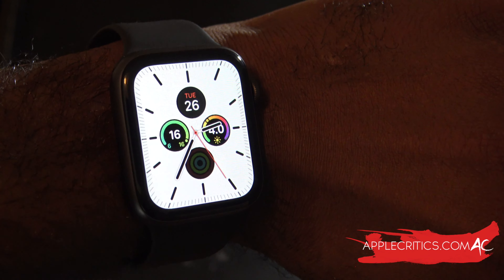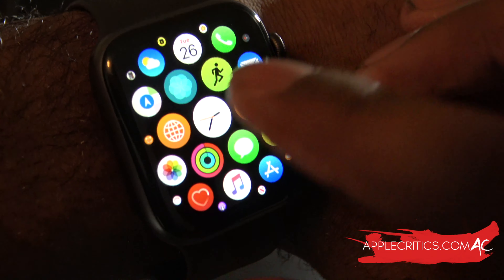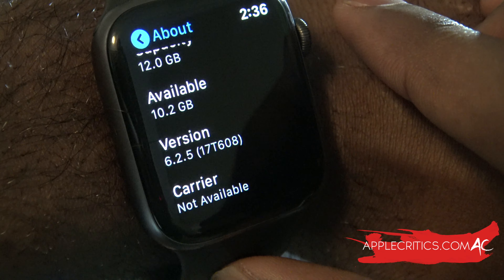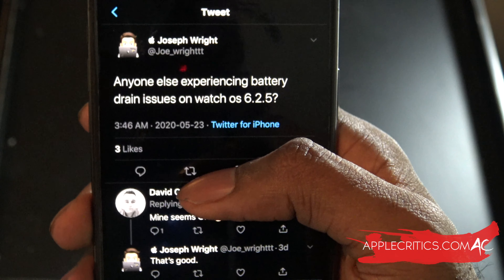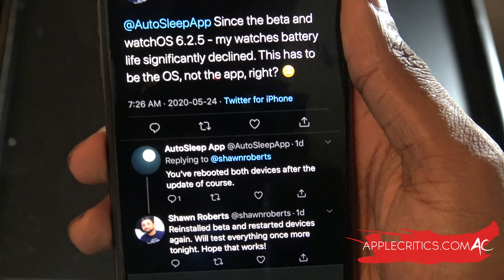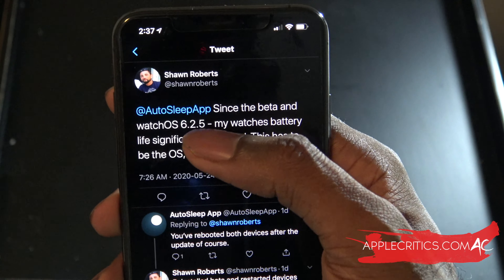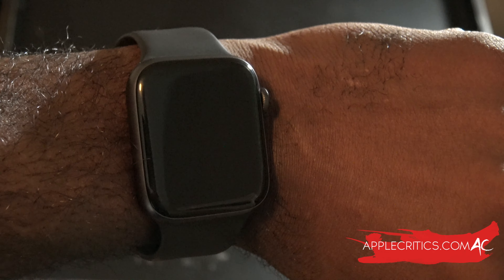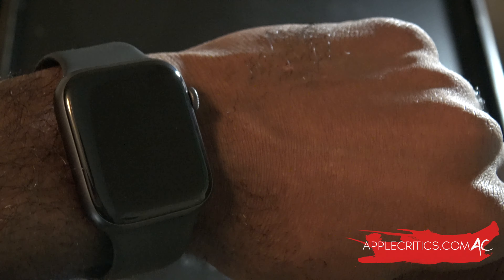WATCH OS 6.2.5 TERRIBLE Battery Drain (Battery Life Performance)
Apple Critics takes a look at the battery performance on Watch OS 6.2.5 battery drain.

Watch OS 6.2.5  TERRIBLE Battery Drain (Battery Performance)